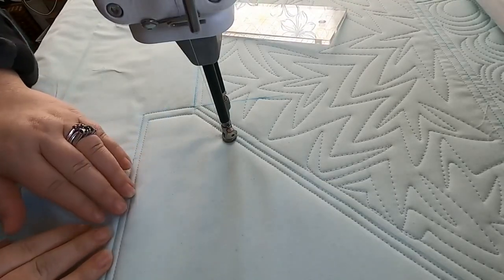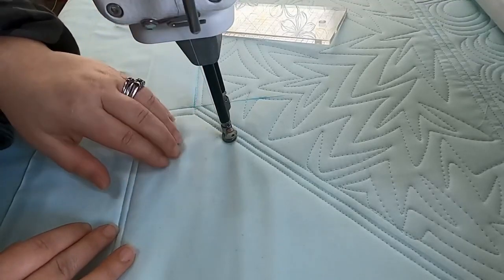ALLOVER QUILTING: FAKE MATCHSTICK: Free Motion Quilting Tutorial: Easy Matchstick Lines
Lets face it, matchstick quilting can be a pain!  You can get a very similar look in a much easier to quilt way!